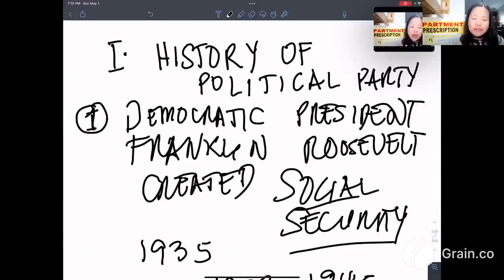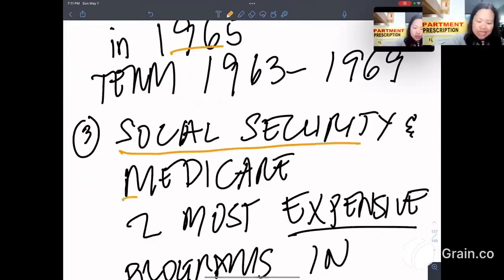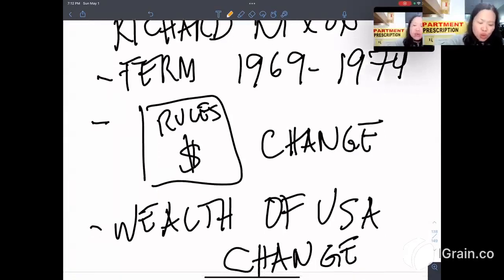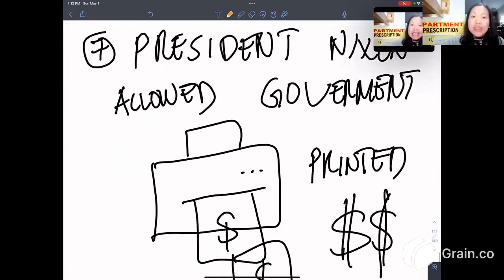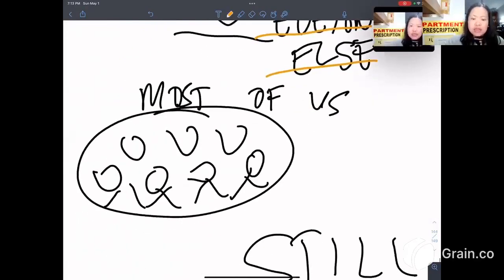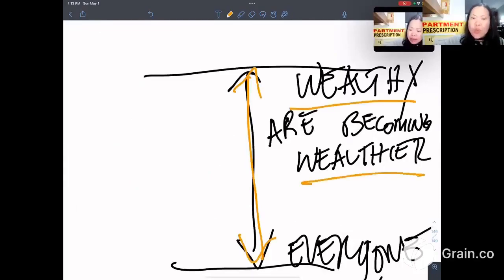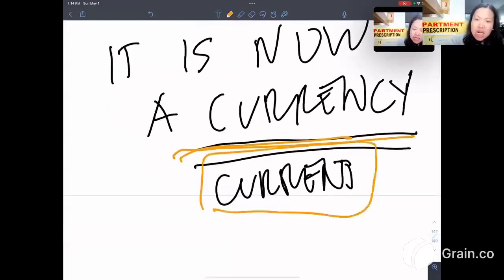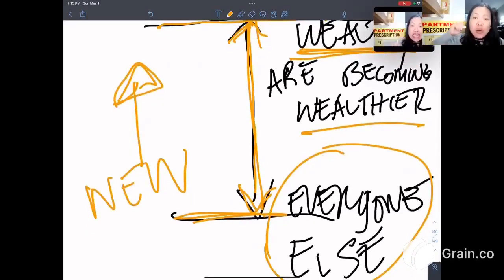𝗔𝗹𝗸𝗮 𝗮𝗻𝗱 𝗥𝗵𝗲𝗮 𝗦𝗵𝗼𝘄 𝗘𝗽𝗶𝘀𝗼𝗱𝗲 68. History of Political Party Part 1 𝗔𝗹𝗸𝗮 𝗦𝗵𝗮𝗿𝗺𝗮 𝗥𝗵𝗲𝗮 𝗥𝗮𝘇𝗼𝗻 𝗪𝘂